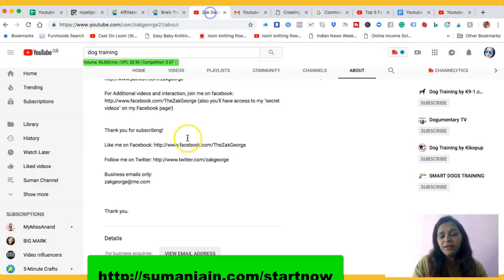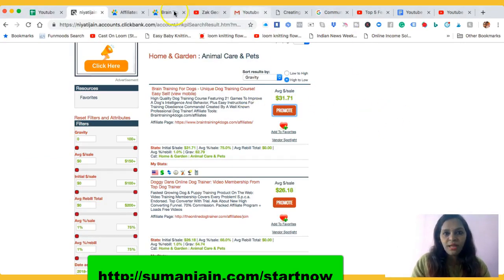How To Make $100 A Day On Youtube from Clickbank Without Ever Posting A Video 2019 (Brand New!)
Best Way To Make Money Online Fast

Best Way to Make Money Online 2019 (Paid to Search!) How to Get Paid to Search

In today's video, I will show you how to earn $100 OR EVEN $1000'S without making or uploading any videos onto your Youtube Channel.

This Method is a simple method just you need to find your Niche.

I have taken an example from Clickbank product and taking help of youtube and searching for Influencer so he can make videos and get me Clicks on my link and he also get paid and i also get paid..

One of the Best way to make money from home 2019

-Write me message on Facebook!